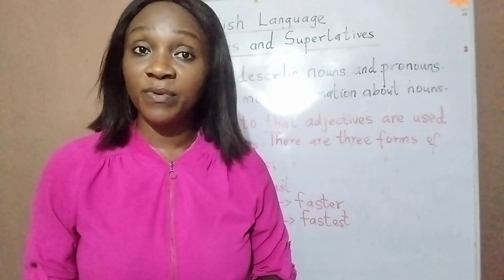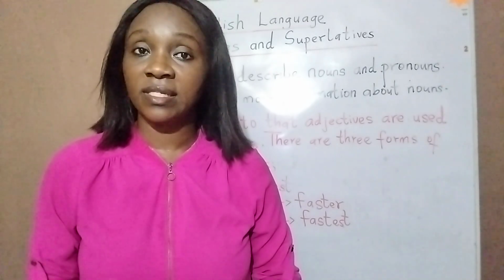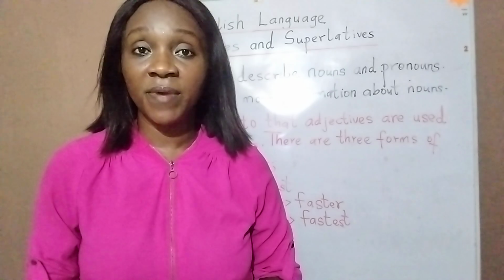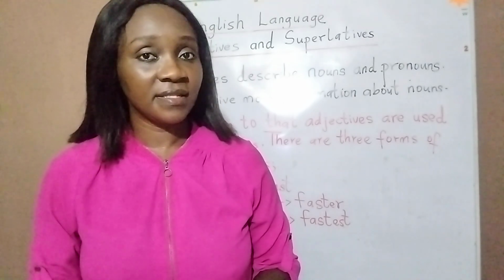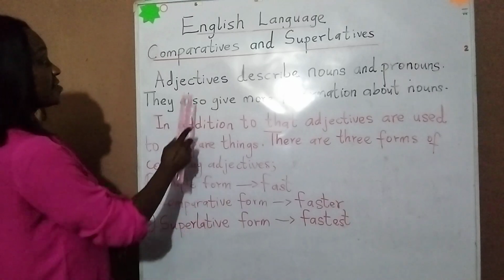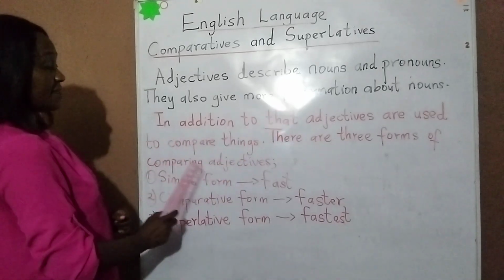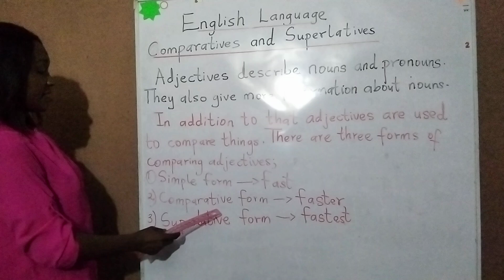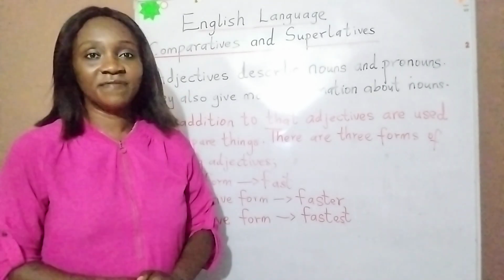Comparatives and Superlatives: comparing adjectives- simple, Comparative and superlative forms.